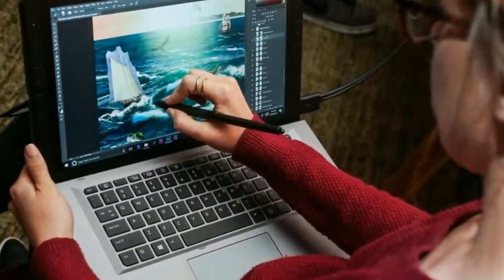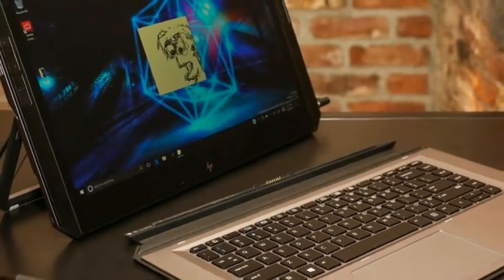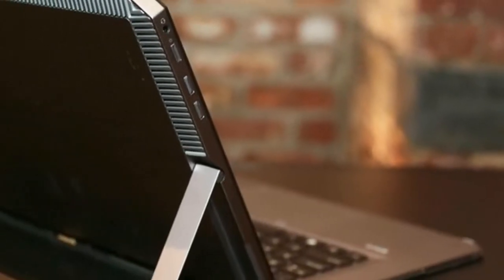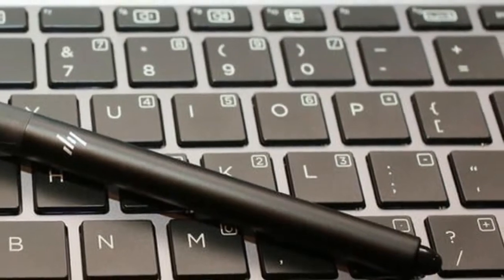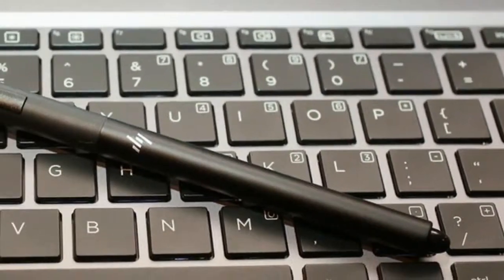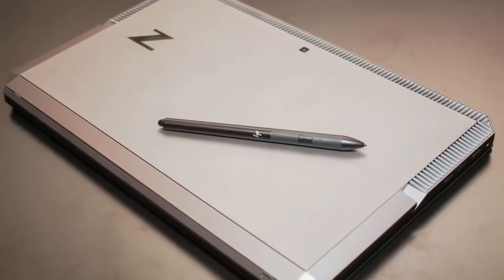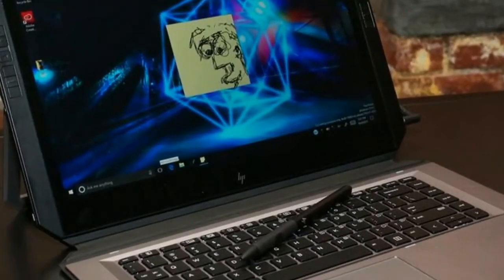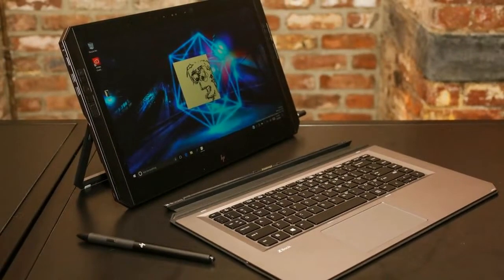HP ZBook x2 You want a Wacom EMR stylus